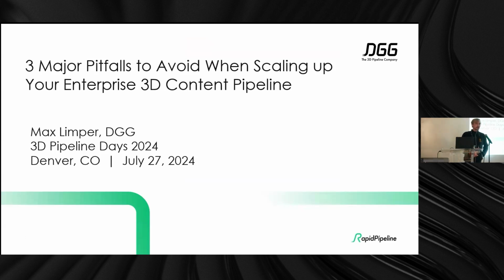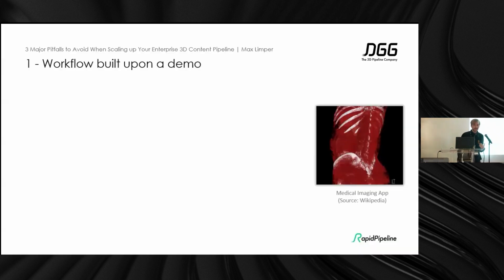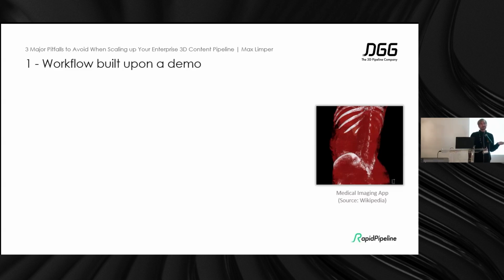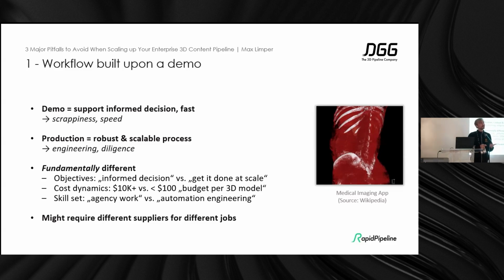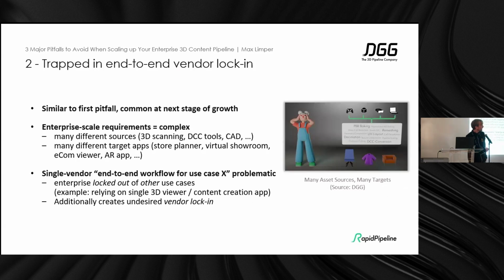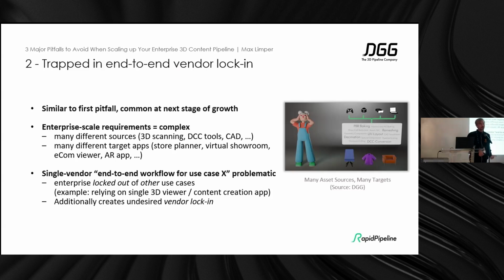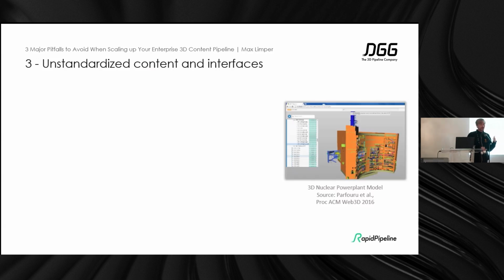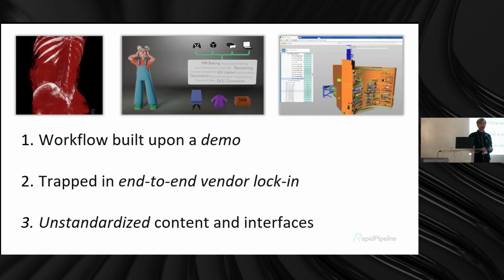Max Limper | 3 Major Pitfalls to Avoid when Scaling up 3D ​Content Pipelines | 3D Pipeline Days 2024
Max is a Co-Founder and the CEO at DGG, creators of RapidPipeline. Working with leading retailers, Max and his team are on a mission to automate 3D asset optimization workflows for real-time applications - for e-commerce, games and beyond. Max received his PhD of engineering with honors from TU Darmstadt, in the area of 3D data optimization. He has also helped to shape the glTF format at Khronos.